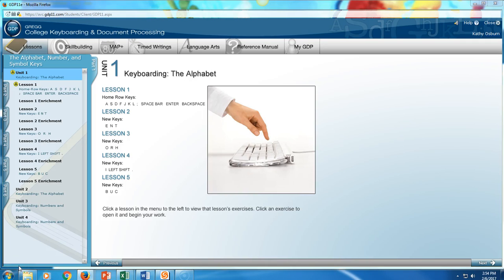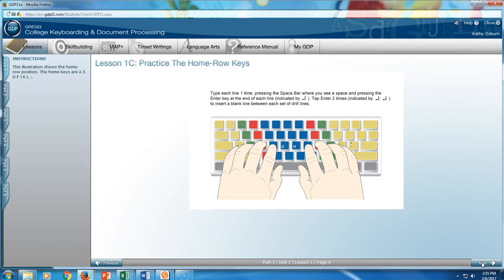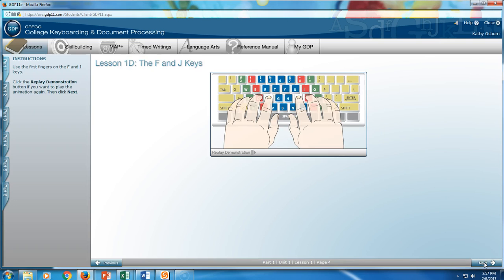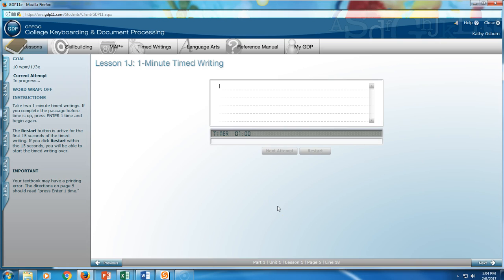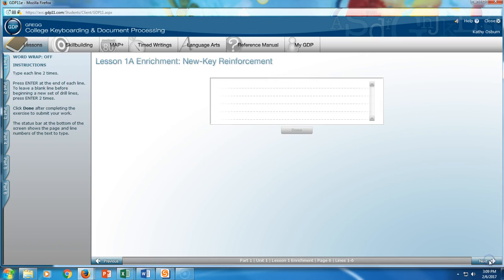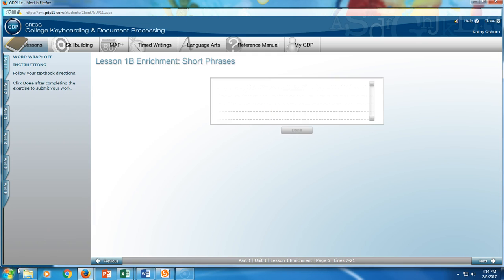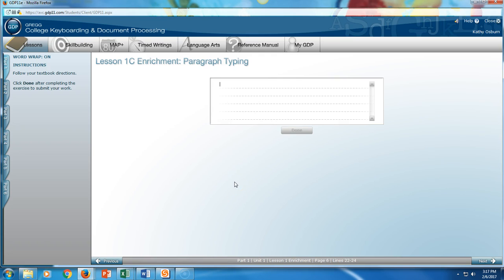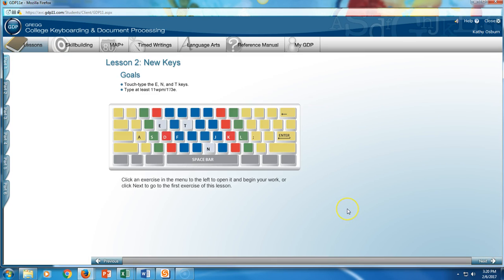OT101 Lesson 1